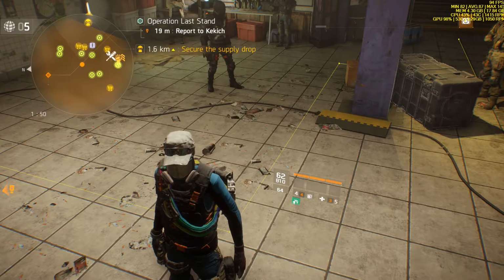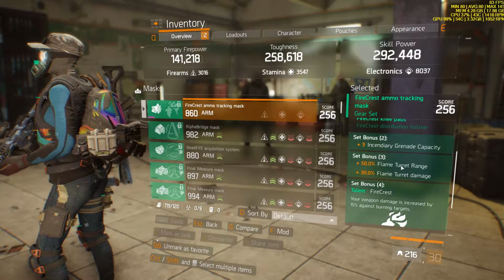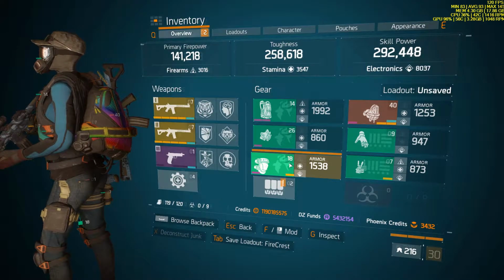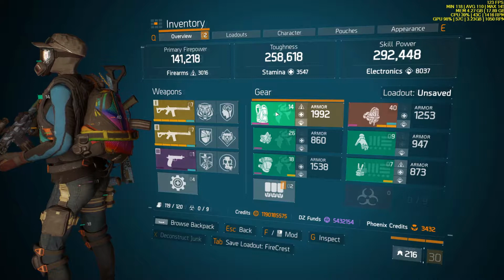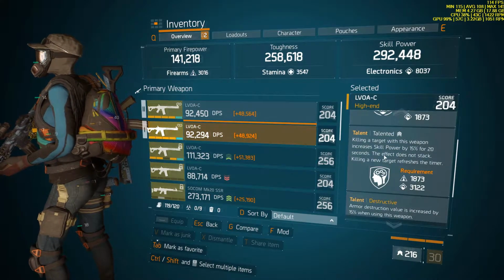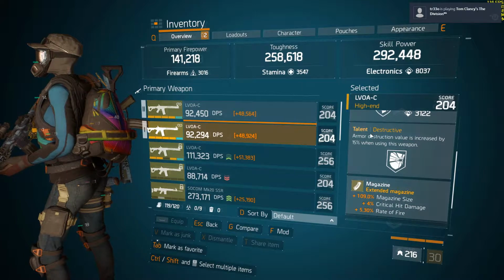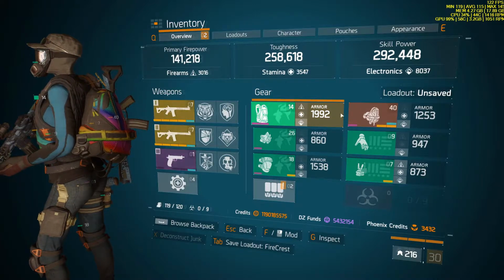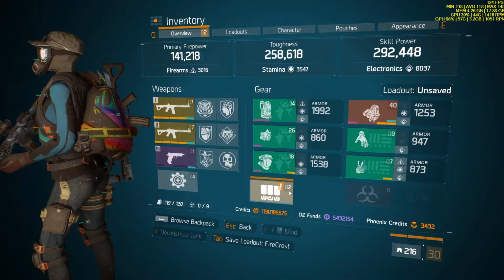Quick Beginner's Guide for PVE stats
This is a quick beginner's guide to Damage to Elites and Enemy Armor Damage. Had some people wondering about these stats so I made a video to talk about what they are, how they work, and where they work.

Shout out to The Division Elites facebook page for letting me post my video there. You can join this informative, fun community

Make sure to check out Elites Gaming on YouTube